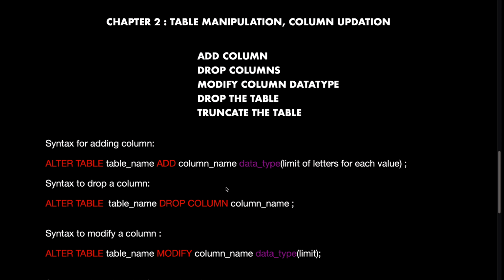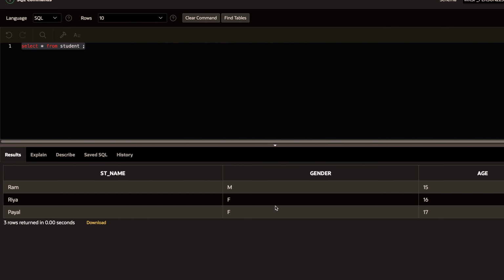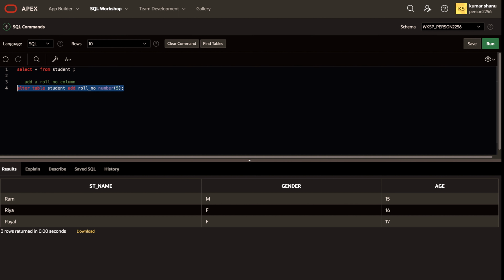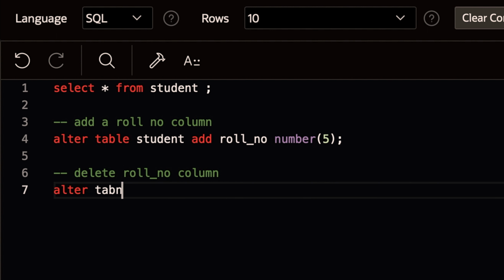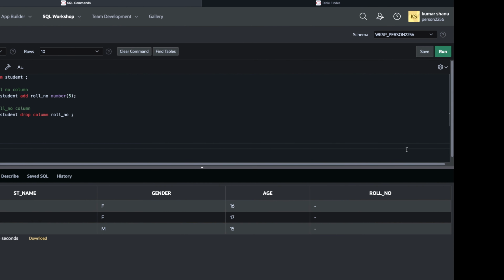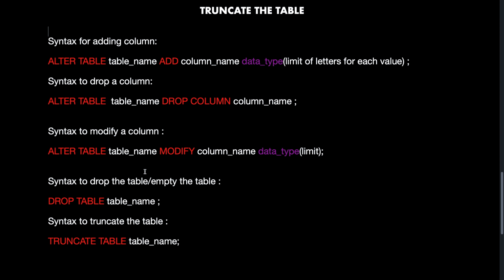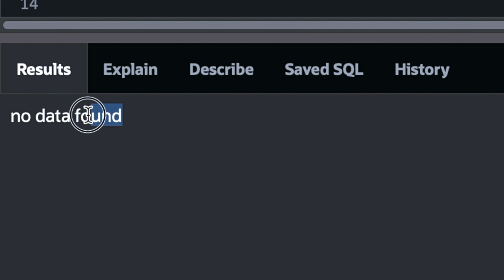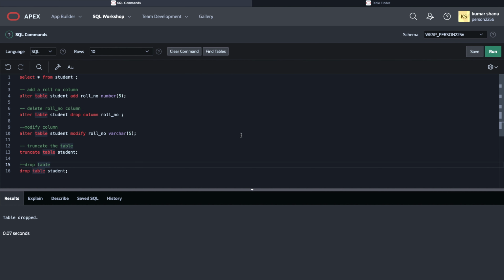Chapter 2 : Addition, deletion and modification of column, truncating and dropping the table.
Welcome to the second chapter of oracle apex data base series, in this chapter i have discussed the topic of :

Adding a column
Dropping a column
Modify column
Truncate the Table
Drop the table